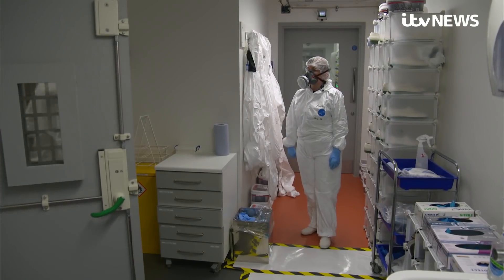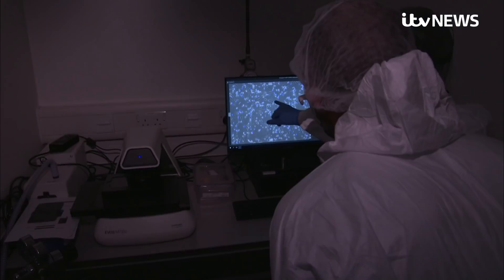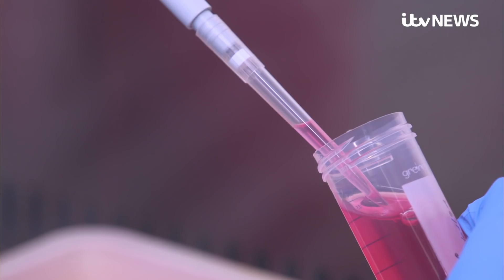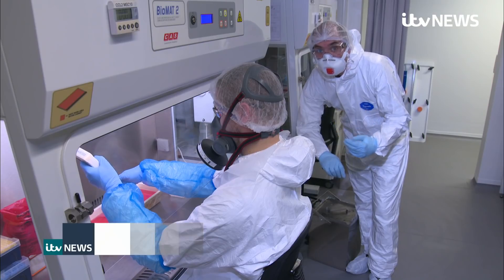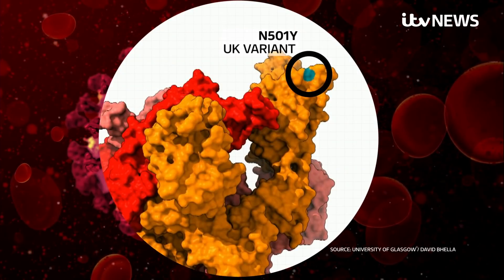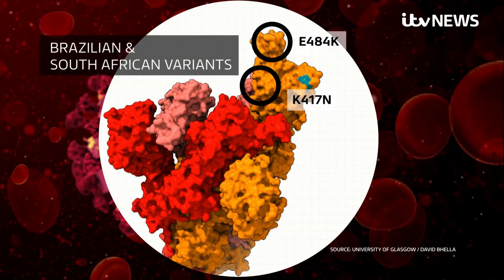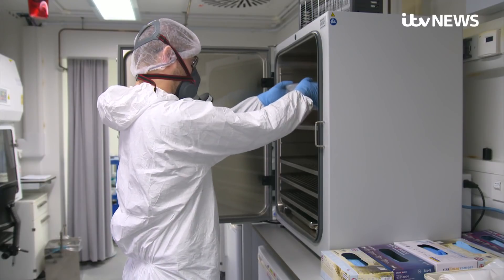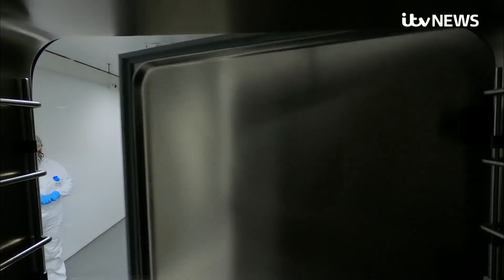Behind the scenes in the lab investigating whether Covid vaccines work against variants | ITV News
While the UK government is grappling with the vaccine rollout and new, more transmissible variants of Covid-19, what everyone wants to know is if we will be protected against the more infectious strains after our jabs.

For a first-hand look into the work going into these investigations, ITV News and Science Editor Tom Clarke were given exclusive access to a laboratory in Glasgow - where scientists are trying to determine how successful our treatments and vaccines are against the new Covid iterations.